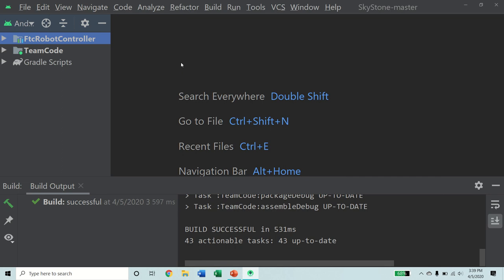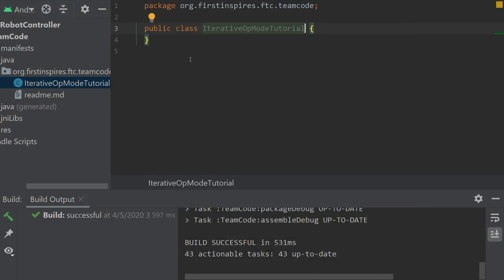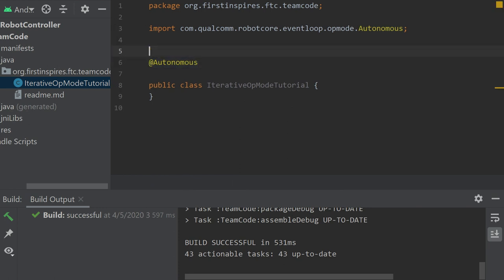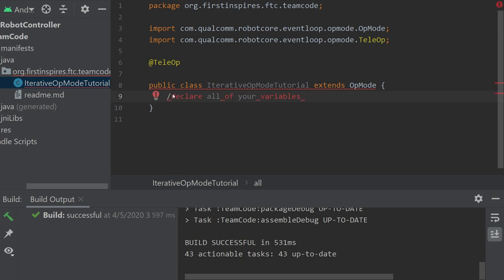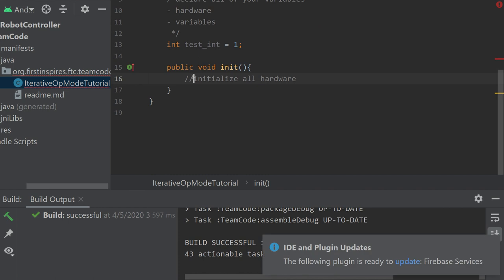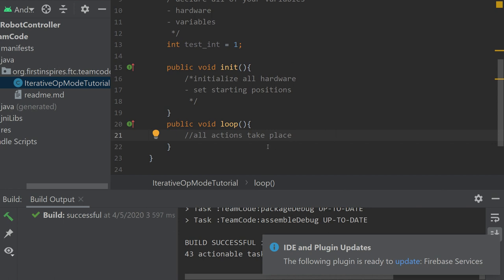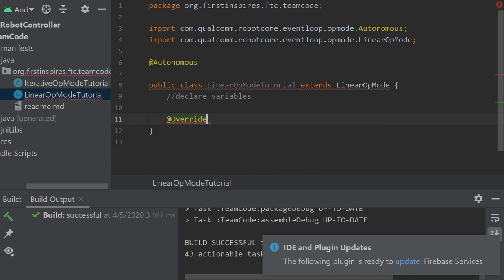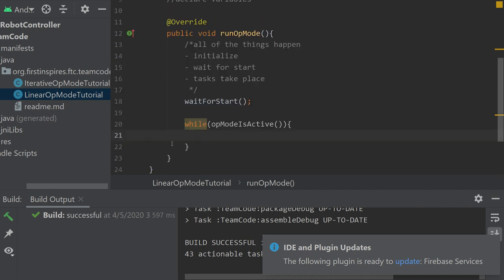FIRST Tech Challenge Gulf Coast Robotics League- Fierce Fish 17014 Tutorial 2: OpMode Structure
In this video we discuss how OpModes have a very specific structure. This video explores the two different structures that can be used: Linear and Iterative.